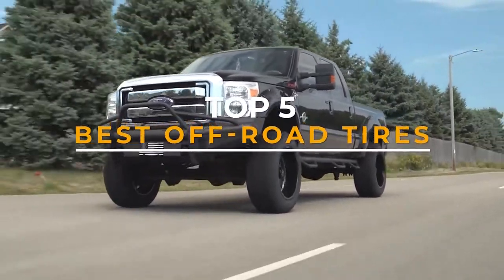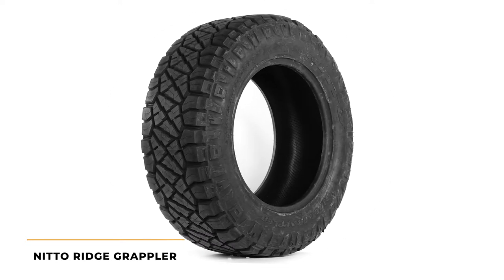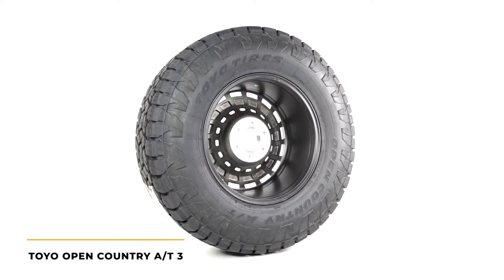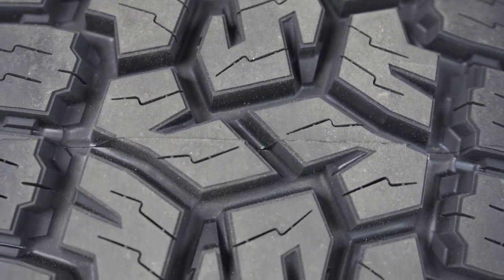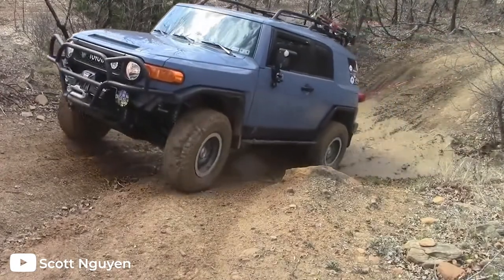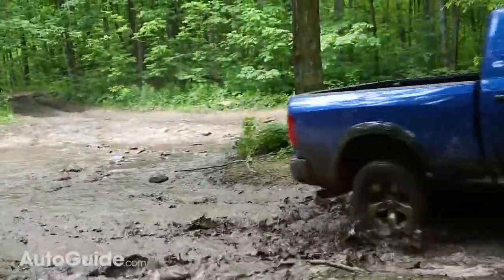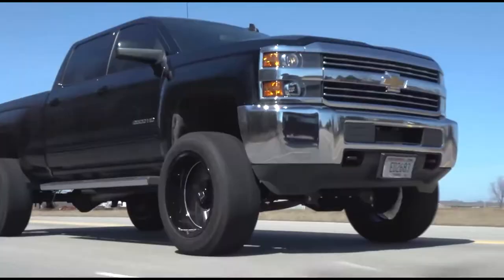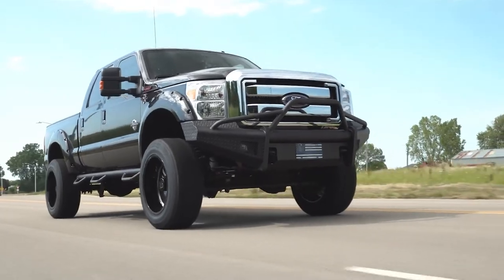Best Off-Road Tires: Top 5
In This Video, we showcase 5 different name brand tires that would do great for the off-road

Featured Tires